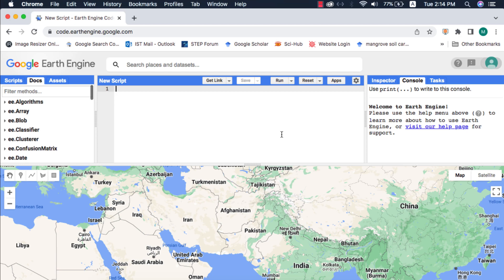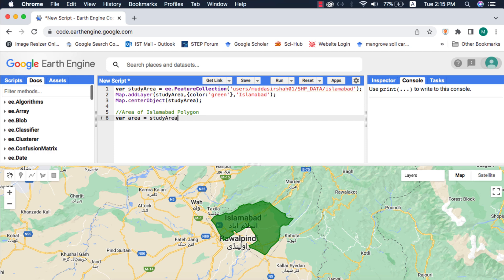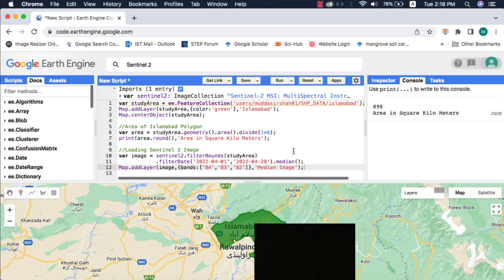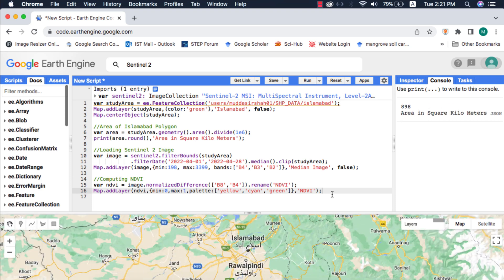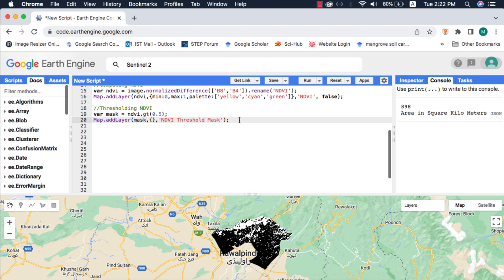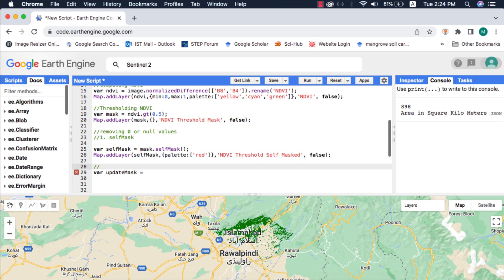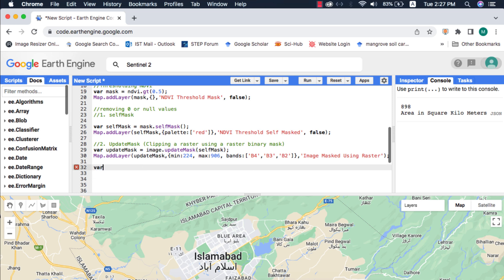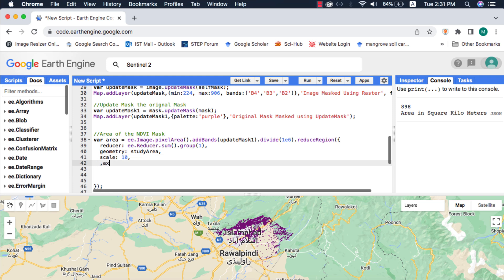Clipping raster using a raster and type of raster masks in Google Earth Engine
Excerpt:
I this video I explain Clipping of raster using a raster and type of raster masks that include GEE methods like .clip(), .selfMask() and .updateMask() in Google Earth Engine. Additionally I teach how to compute pixel area of a thresholded mask in GEE

Code Link: Coming Soon...

Alternative Key-phrases:
How to clip an image using another image or band in Google Earth Engine?
How to clip image using a binary image or mask in Google Earth Engine?
What are binary masks in Google Earth Engine?
What is a unary image mask in Google Earth Engine?
updateMask() method in Google Earth Engine
selfMask() method in Google Earth Engine
Difference between updateMask() and selfMask() in Google Earth Engine
Image Masks in Google Earth Engine?
Clipping an image using image in GEE?
Types of Masks in Google Earth Engine
Area of a polygon in GEE?
How to calculate area of a shape file or polygon in Google Earth Engine?
Area of a raster in Google Earth Engine?
NDVI in Google Earth Engine
Area of a raster mask in google earth engine
Area of a mask in google earth engine
Area of Forest , Water, Binary Mask in google earth engine
Cropping an image using another image in Google earth engine
Area of a a shape file in Google Earth Engine
shapefile or polygon area in Google Earth Engine
Area of a geometry in Google Earth Engine
.area in google earth engine
Area of a vector in Google Earth Engine
Area of ingrested or uploaded file in Google Earth Engine

Timestamps:
00:00 Introduction
00:23 Loading Study Area Polygon
00:27 Area of a shape file in  Google Earth Engine
00:50 Filtering Median Image in Google Earth Engine
01:10 Calculating NDVI
01:37 NDVI Thresholding
02:04 selfMask()
02:21 updateMask() - Clipping image with an image
03:23 Area of a threshold mask or mask in Google Earth Engine